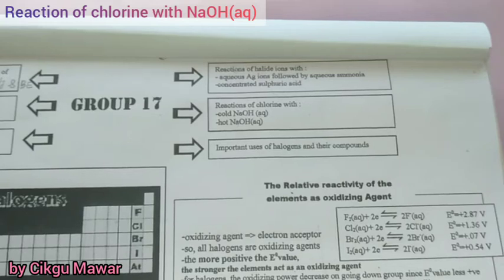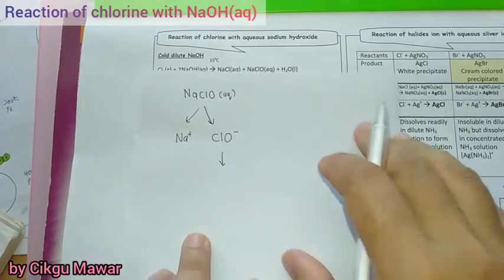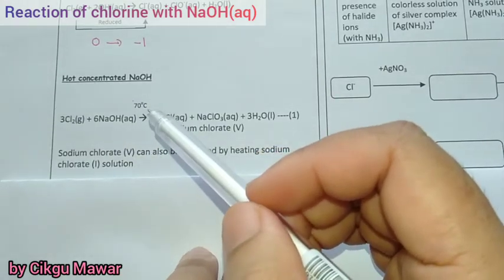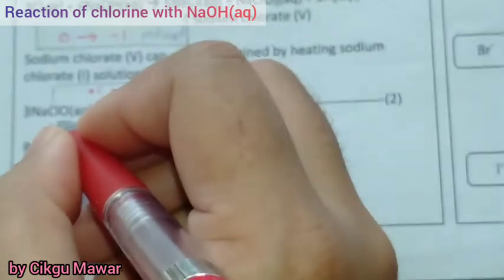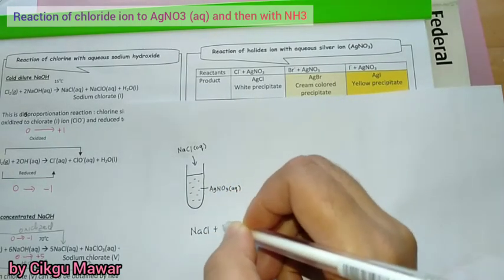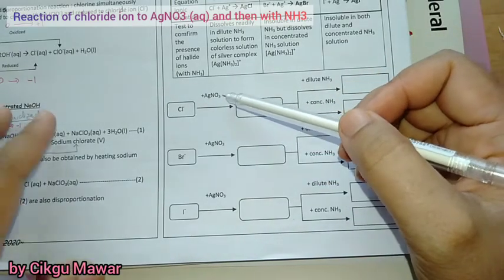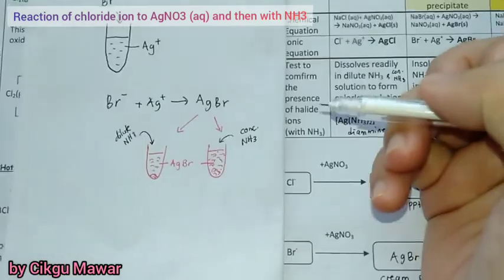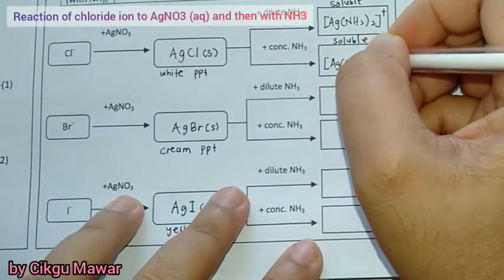GROUP 17 : Reaction of chlorine with NaOH(aq), Reaction of halide ion with AgNO3(aq) & then NH3